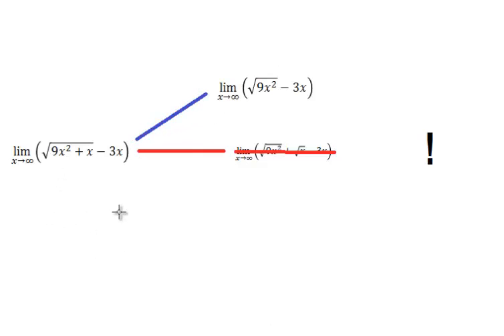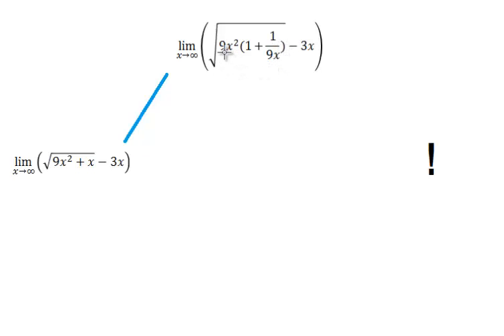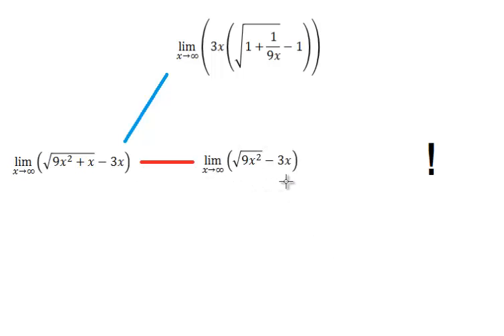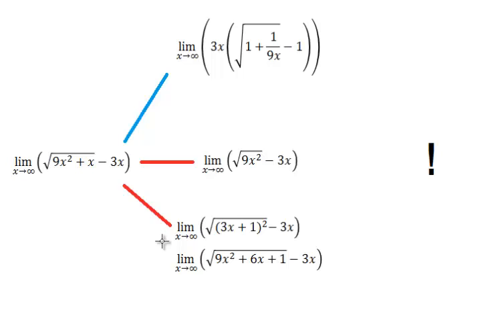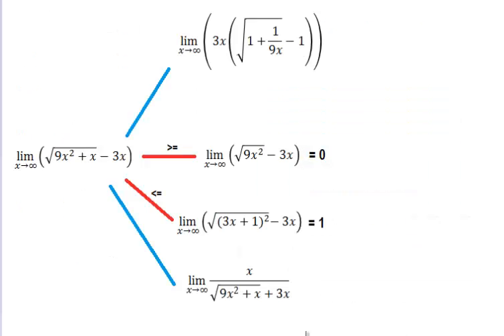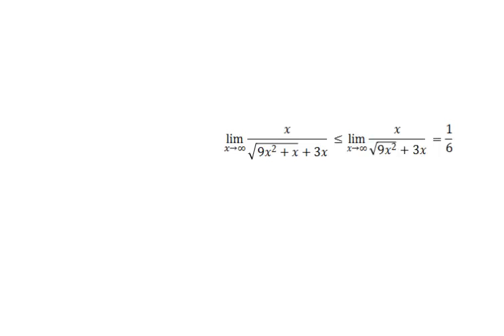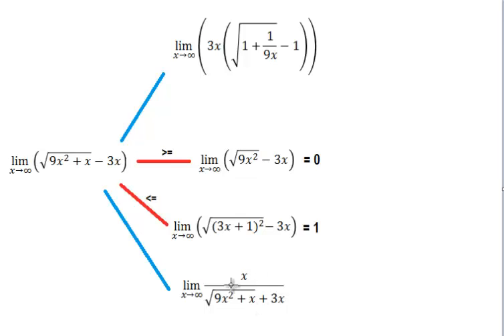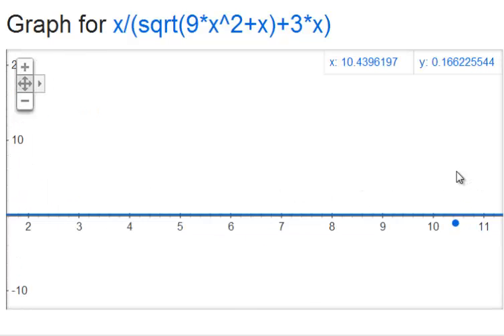Detailed Limit Problem as x goes to infinity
Limit as x goes to infinity of a fraction with a square root.